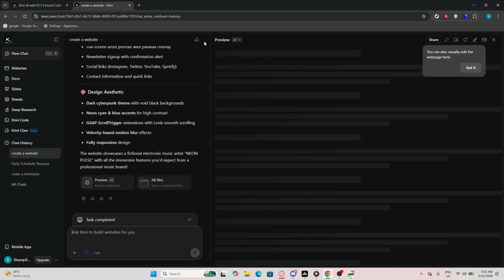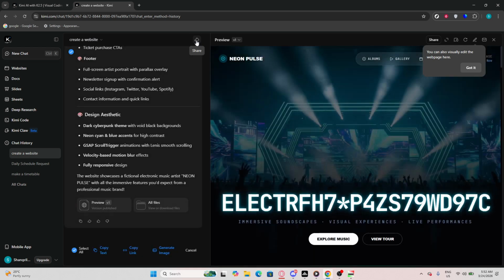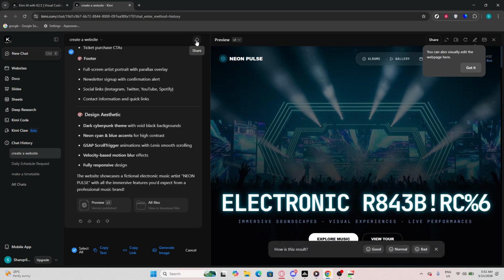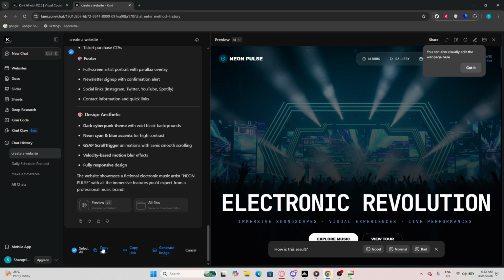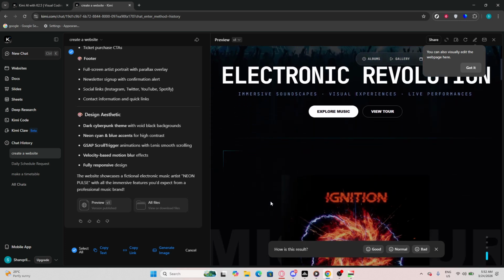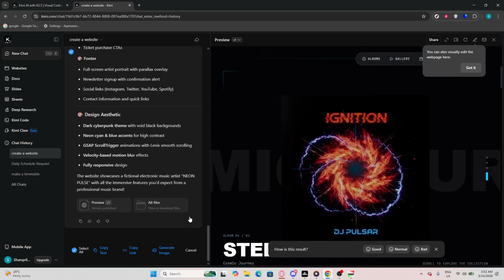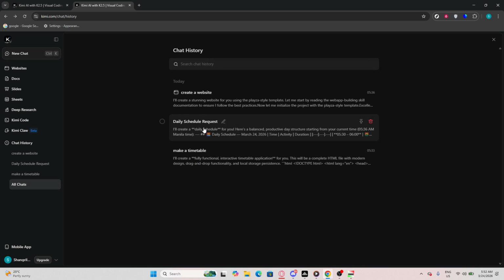How to save chats in Kimi AI [FULL GUIDE]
In todays video we cover How to save chats in Kimi AI